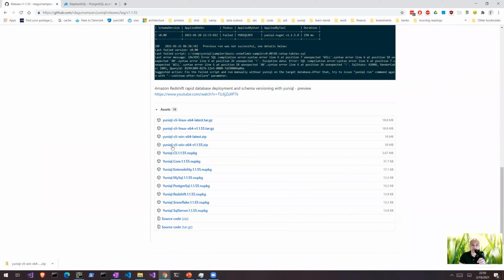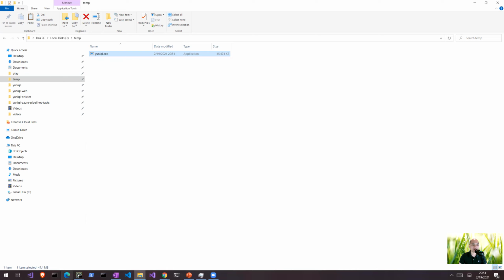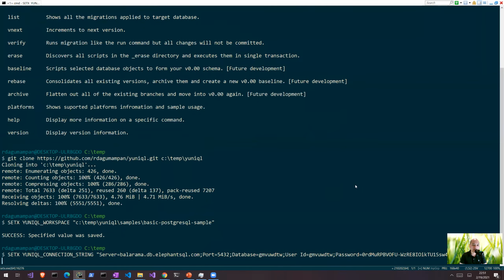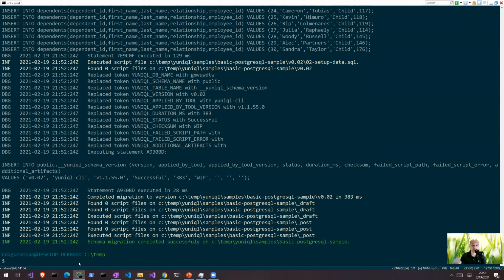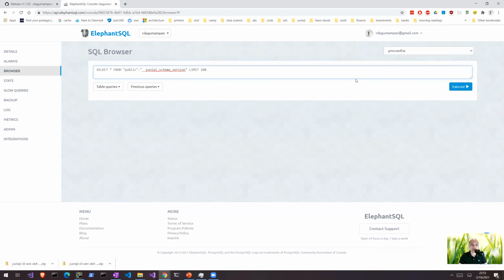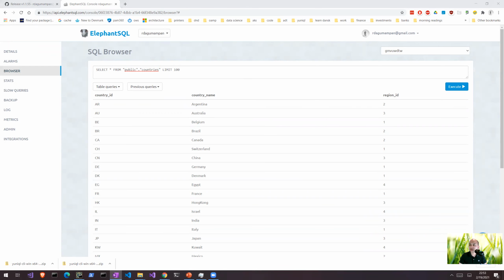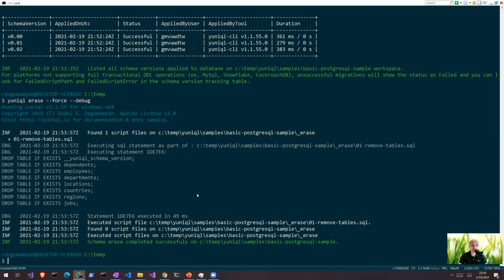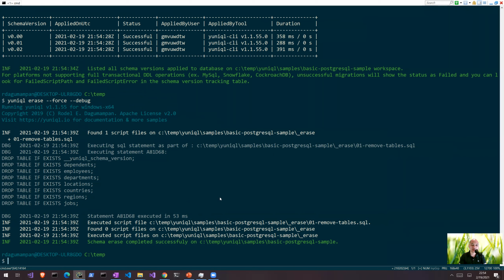Installing yuniql from GitHub releases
This short video demonstrate how acquire yuniql CLI and use it immediately to deploy and manage changes to your PostgreSQL database. *** Sorry for my clogged nose, the next videos gets better :)